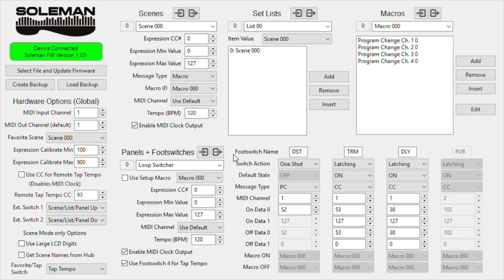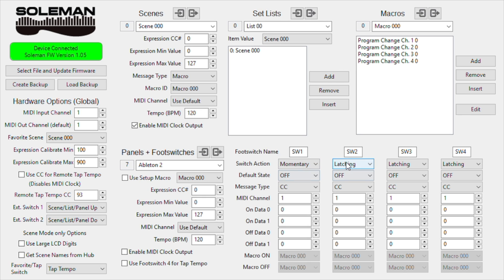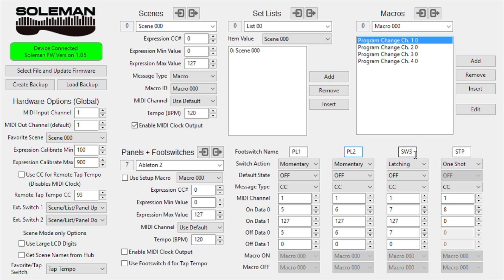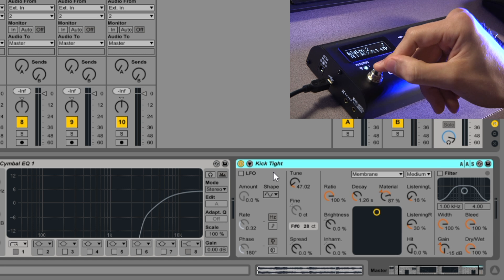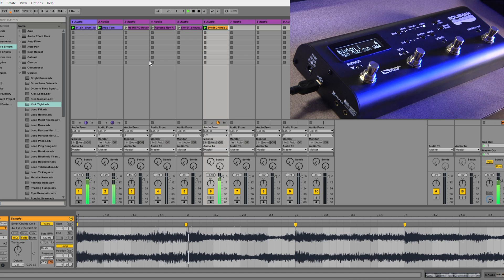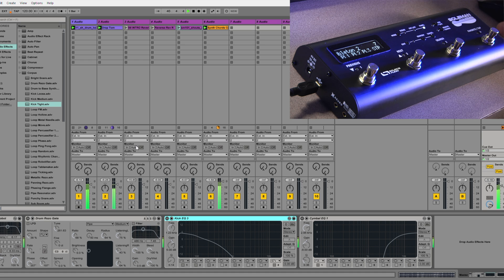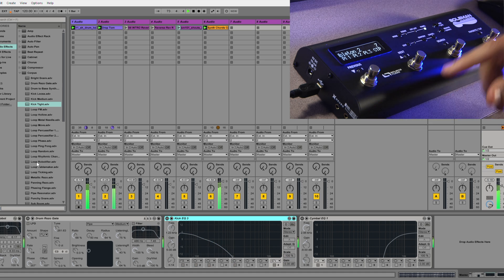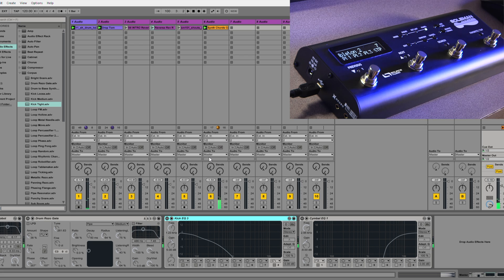Soleman MIDI Foot Controller Tutorial #7: With Ableton Live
Trigger samples and control plugins in Ableton Live using the Soleman MIDI Controller.